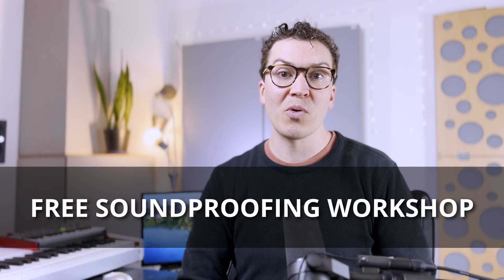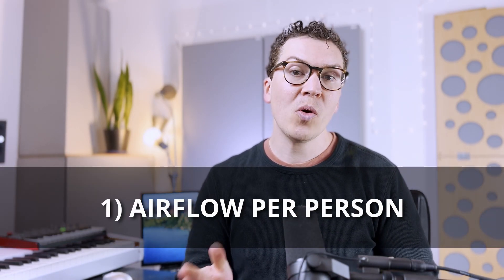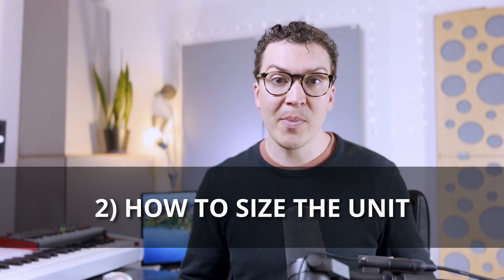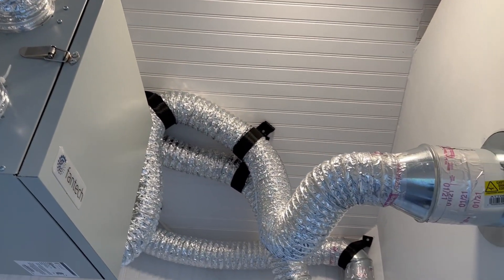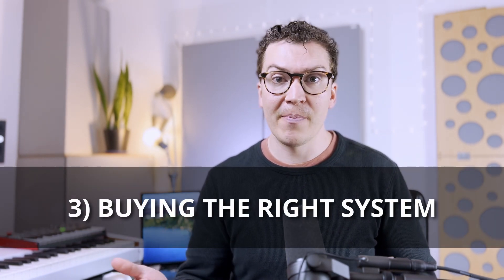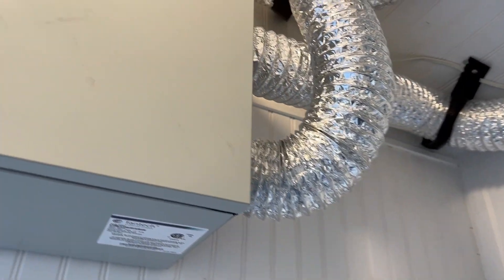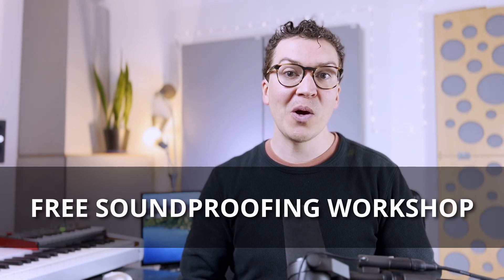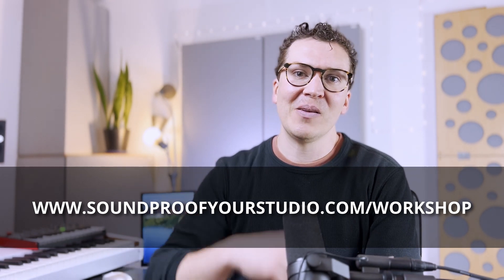How Much Fresh Air Do You Need In Your Soundproof Studio?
If you have been following my youtube channel, emails or podcast for some time you may know that I am a big fan of having ventilation in your soundproof recording studio. The reason is that when you soundproof a room correctly the room will be airtight. This means you will not have any fresh air circulating in and out of the room. Contrary to popular belief, mini-splits and home HVAC systems do not provide fresh air unless you have a fresh air system in place. Most older homes do not have fresh air systems because they were not necessary. Older homes tend to have so many cracks and small holes that the air from outside can make its way in. Newer homes on the other hand are build tighter, meaning they are similar to our soundproof rooms and need fresh air systems incorporated into the design.

1) How Much Fresh Air Do You Need
According to Rod Gervais, the author of Home Recording Studio: Build It Like The Pros, a good rule of thumb is to provide 15 CFM per person. CFM stands for cubic feet of air per minute. This is equal to 0.42 cubic meters per minute for my metric friends.

Now the best way to provide fresh air to your home is to use either an ERV or HRV. This article will not go in depth into what they are, but just know that an ERV (Energy Recovery Ventilator) will help recover moisture and heat during ventilation while an HRV (Heat Recovery Ventilator) mainly helps recover heat during ventilation.

So when you are buying your ERV or HRV you need to know what size you unit you will need.

2) Buying the Right Size Ventilation System
So for my studio I am usually the main person working in my space. I occasionally will have clients and studio musicians in the space, but this leads to a total of 3 people max. I would there for want an ERV that delivers around 45 CPM to satisfy my ventilation needs.

Now if you have a studio that has full bands in the live room or control room you will need a larger unit. For example, five people would need 75 CFM of airflow.

3) Sizing The Unit
When you are looking for the right ERV or HRV for your home studio build make sure to begin your search by sizing the right unit. If we go back to our example before, I would look for an ERV that provides 75 CFM.

Just doing a quick google search I came up with a unit that would work for this example. The Fantech AEV80 provides 80 CFM and would adequately provide enough fresh air for 5 people. I have a Fantech ERV and it has worked wonderfully.

Conclusion
So, it is not so complicated, but you do want to remember that each person in your studio will need 15CFM of fresh air. By incorporating a fresh air system into your studio design you are setting yourself up for success and lasting health in your soundproof studio for years to come.

0:00 - Intro
2:33 - How Much Airflow Per Person
3:24 - How To Size Your Unit
4:48 - Buying The Right System
6:02 - Conclusion